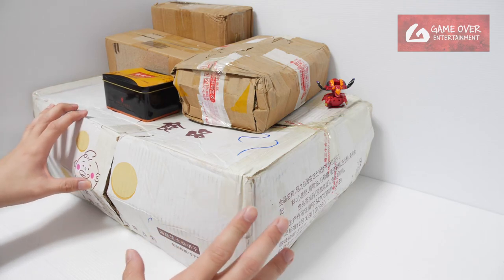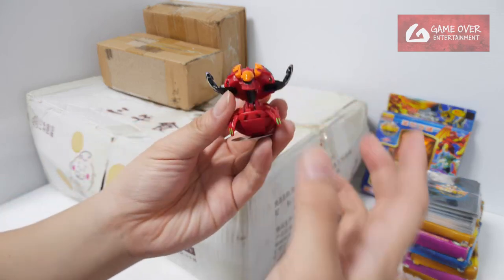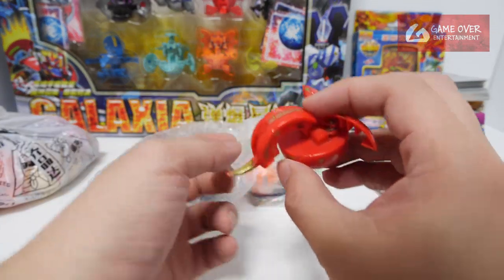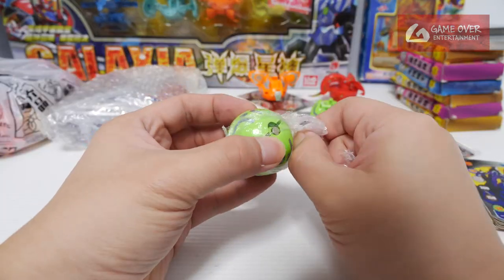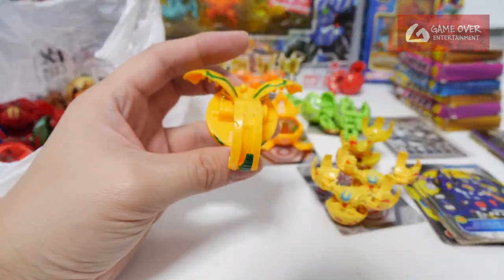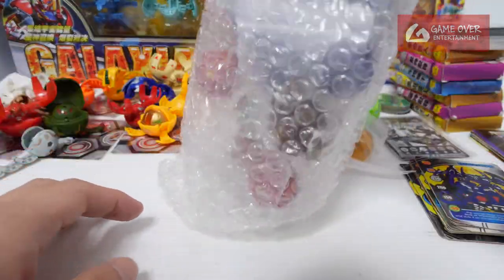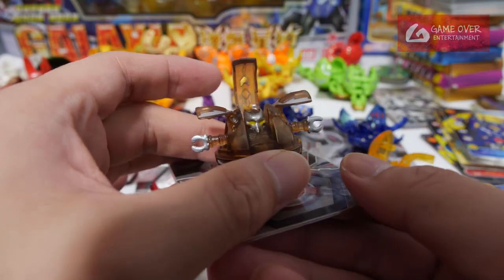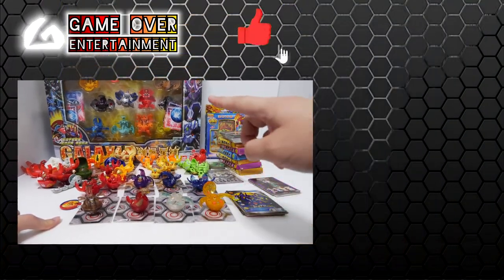Knock-Off & Counterfeit Bakugan Haul!! [17 APR 2023] | BAKUGAN VLOG #182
I was interested in collecting some of the more special looking knock-off and bootleg Bakugan!
Here is my first haul with some really interresting looking Knock-Off & Fake Bakugan ^_^